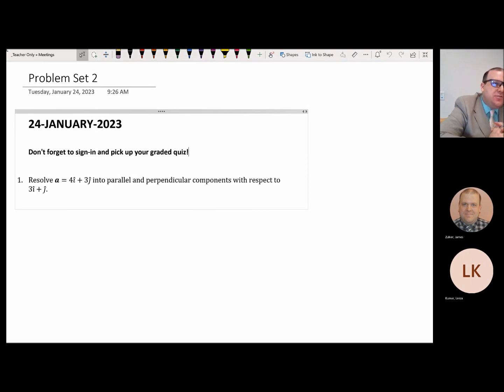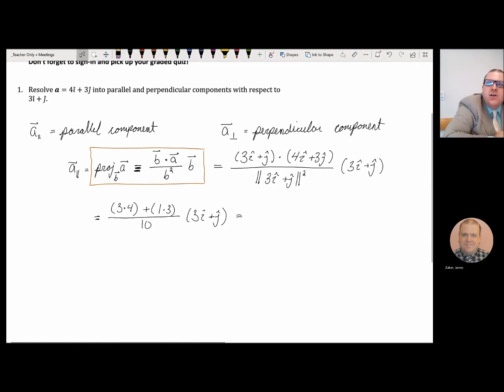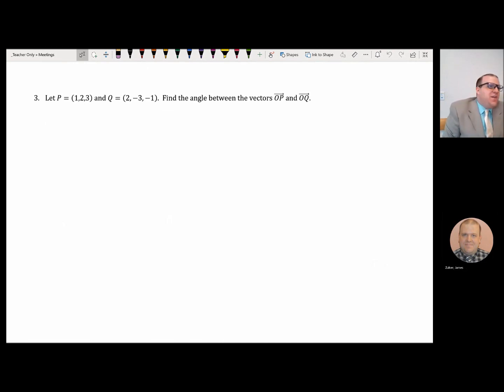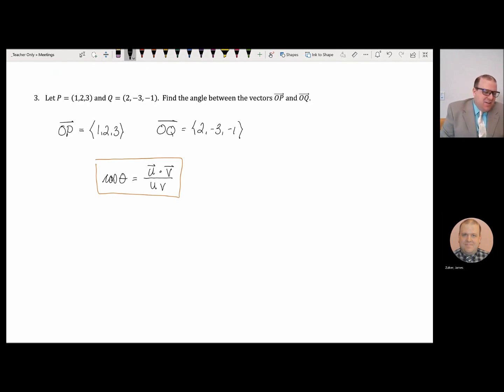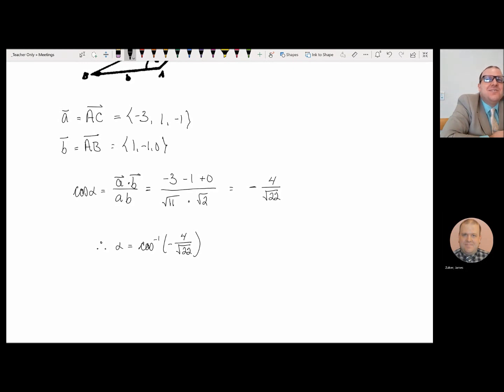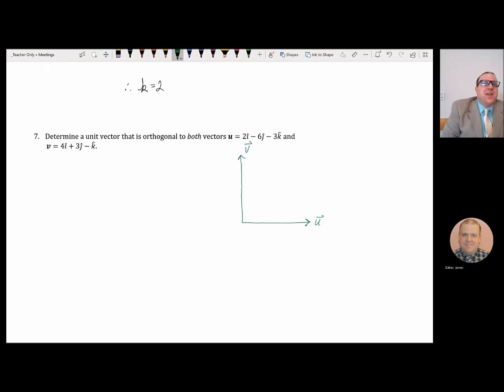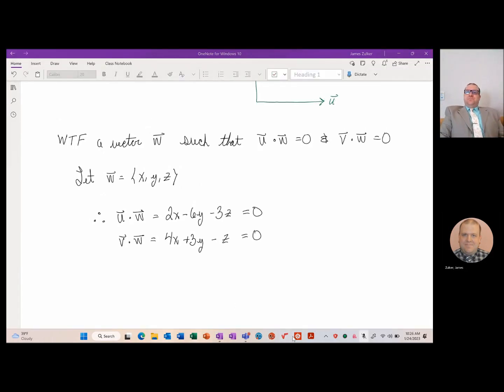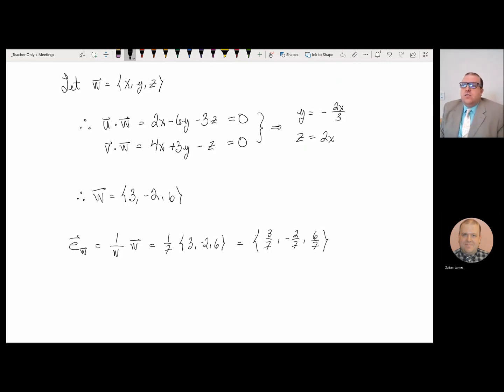Calculus III 24-January-2023 Meeting